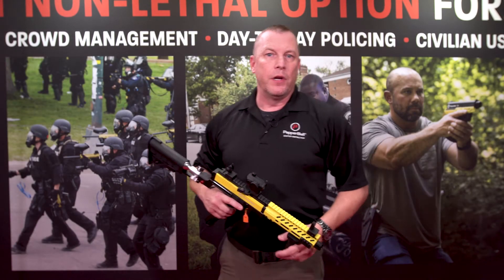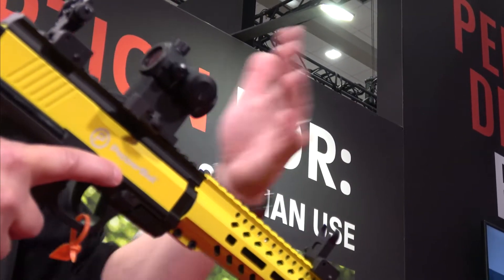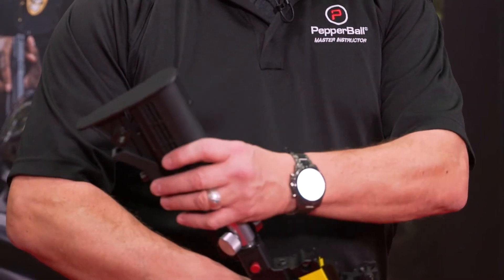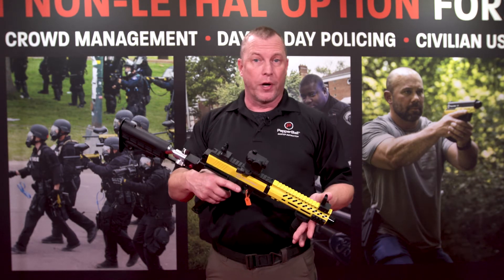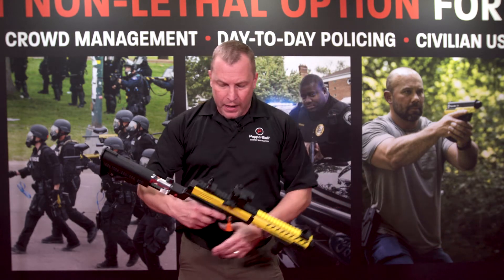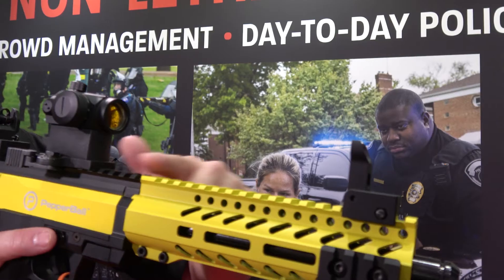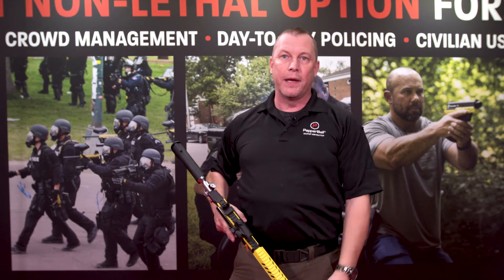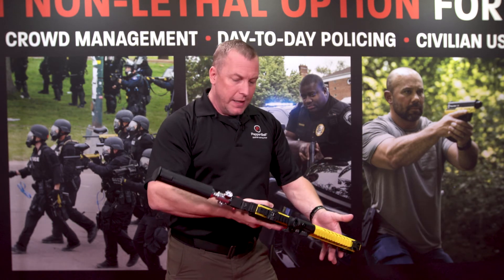Hands On With the PepperBall Patrol Carbine: Joe Buice, Assistant Director of Training, PepperBall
Lightweight and portable, the PPC is designed to give patrol officers an easy to operate, non-lethal option. Watch as Joe Buice demonstrates the PPC from a law enforcement officer's perspective.